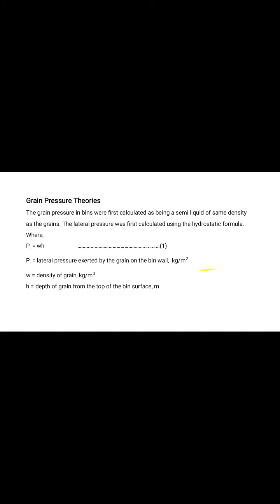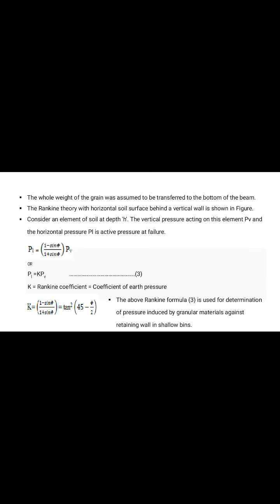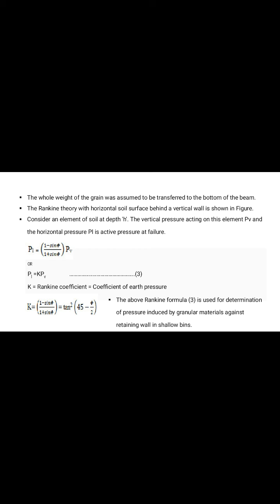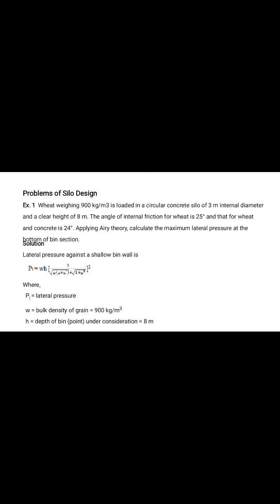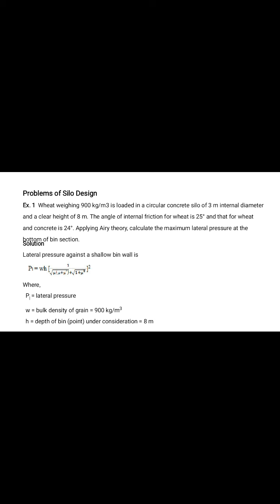Calculation of pressure in bins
FS-355 Lecture